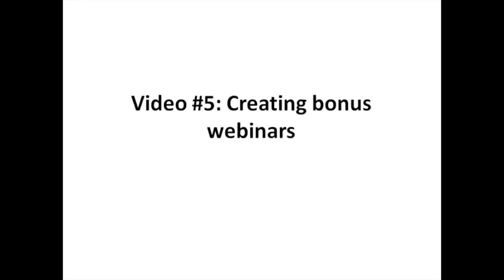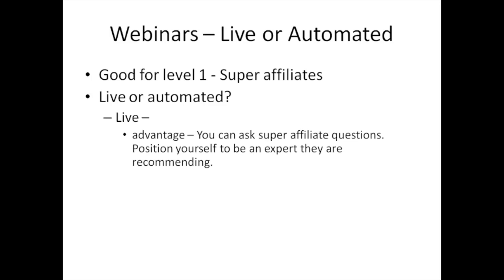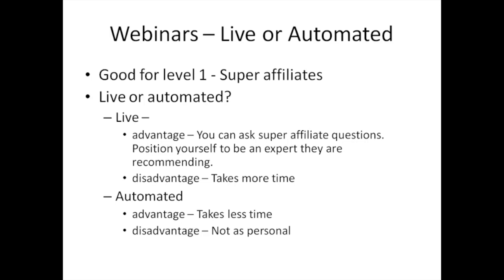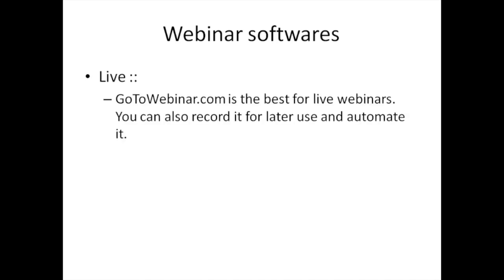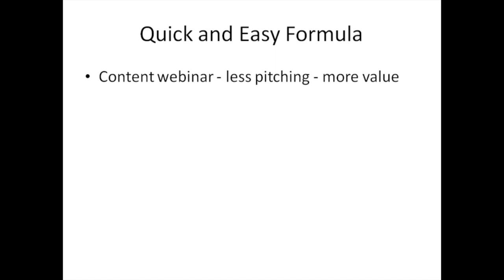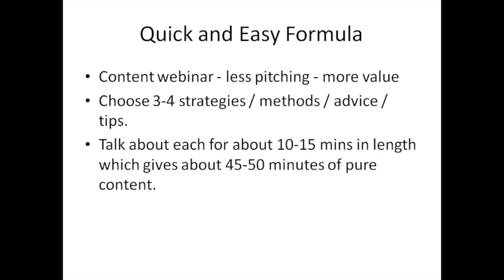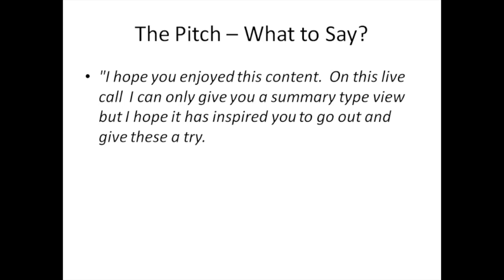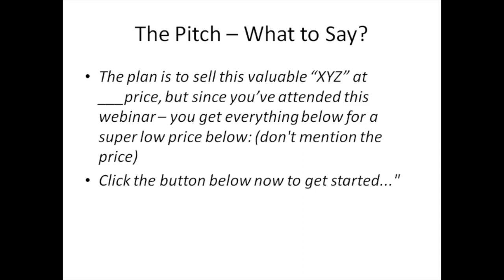34 Howto Create Bonus Webinars - Learn CPA MArketing